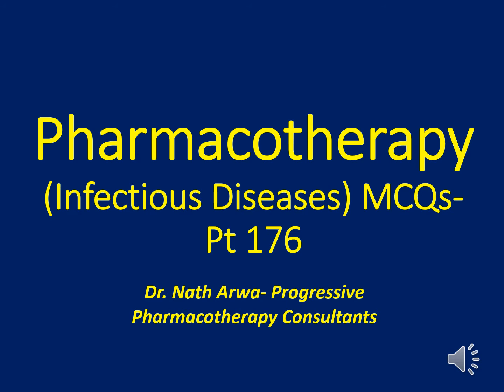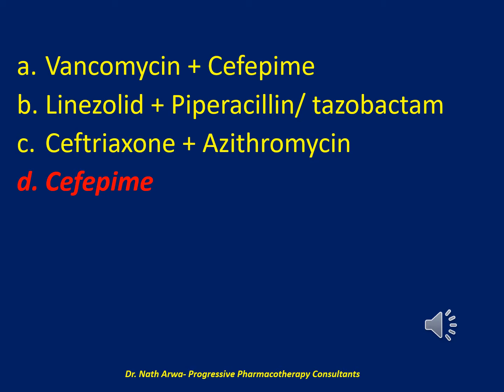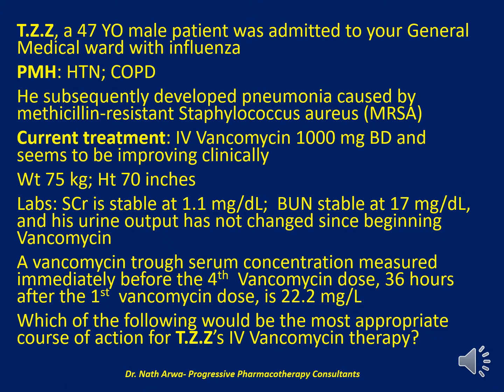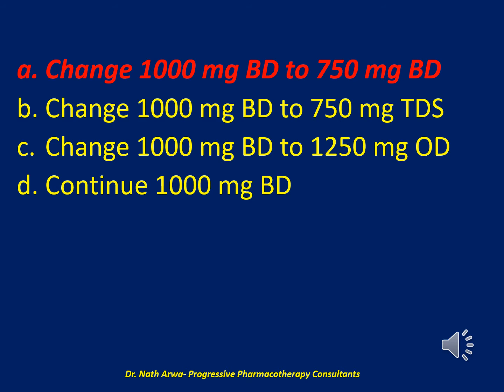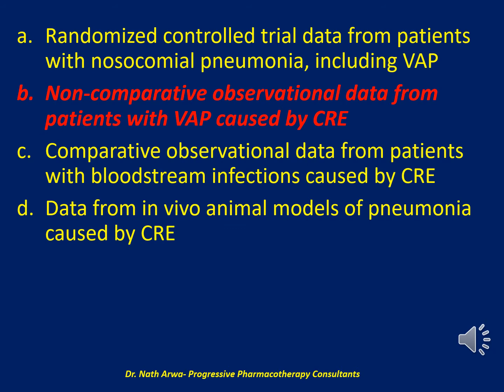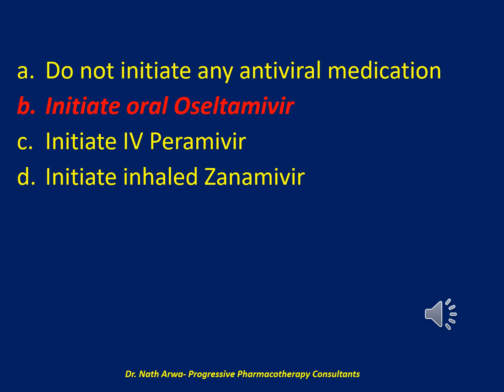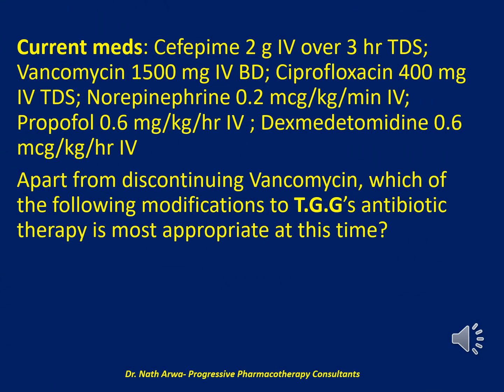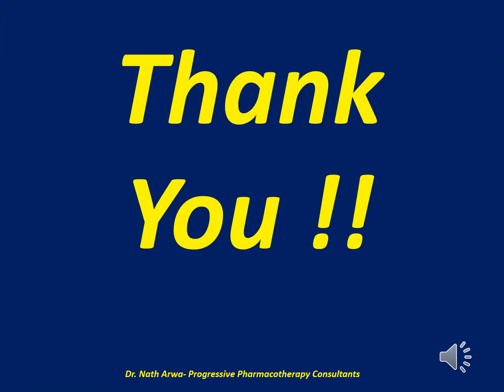Pharmacotherapy (Infectious Diseases) MCQs Pt 176